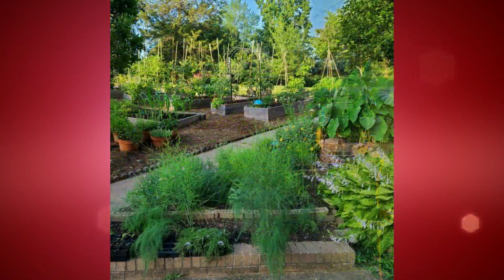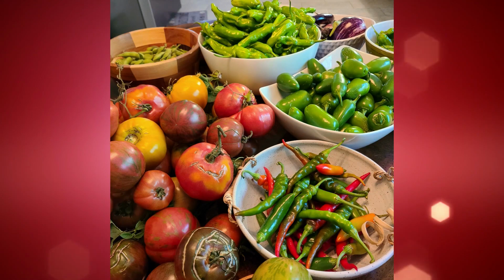Front Yard Foods